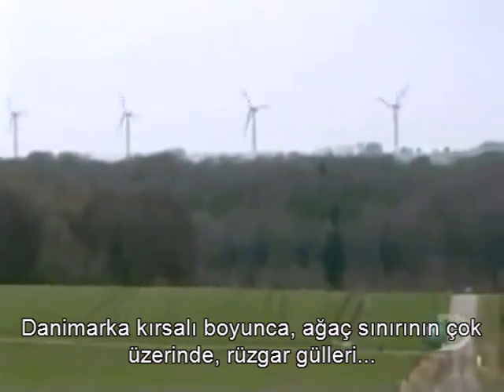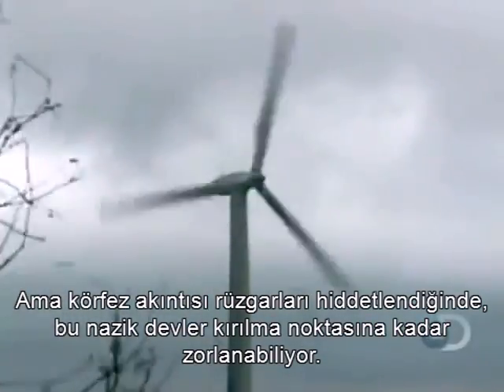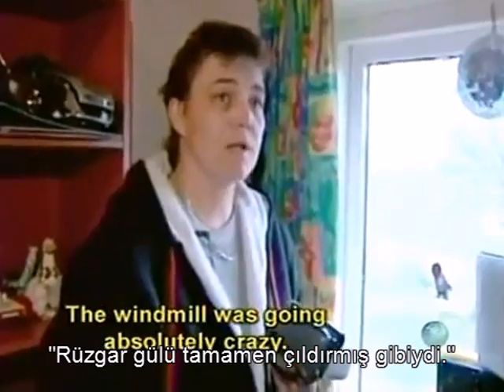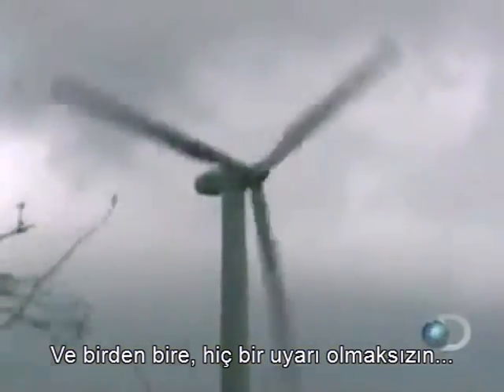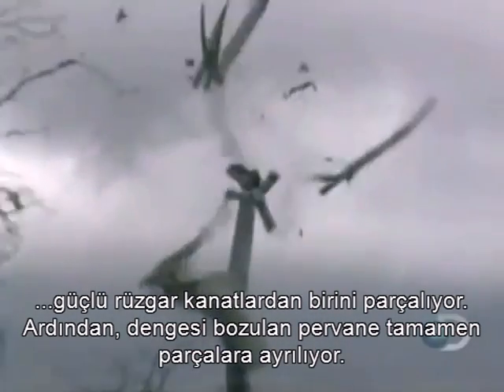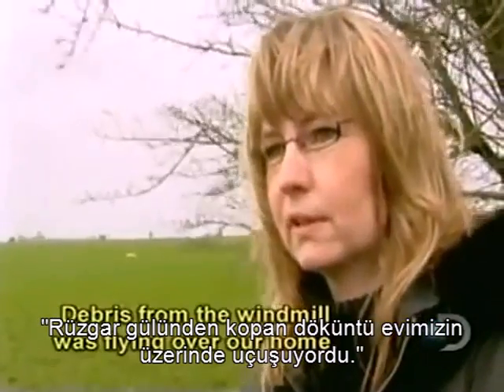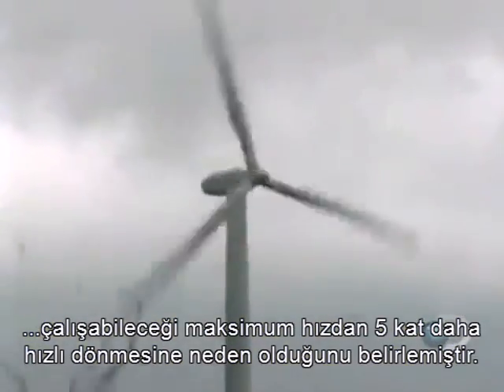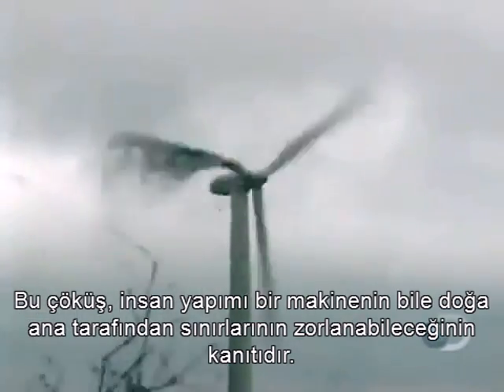RES'ler ve Güvenlik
Danimarkada Rüzgar Elektrik türbin kazası. Türbin parçaları 800 m fırlıyor.